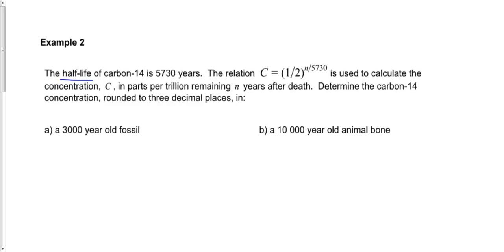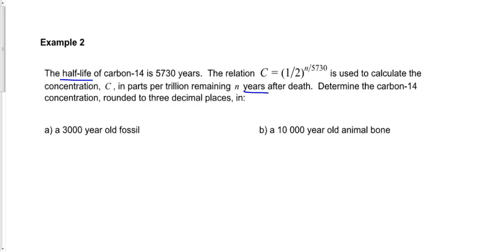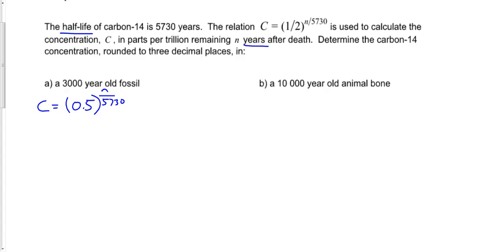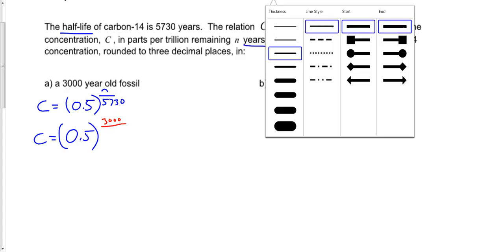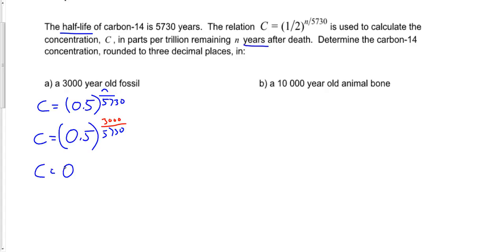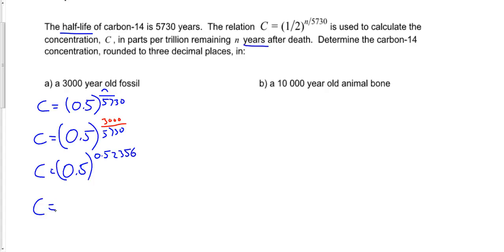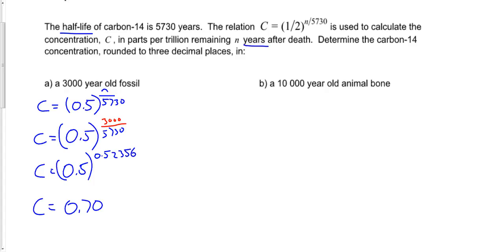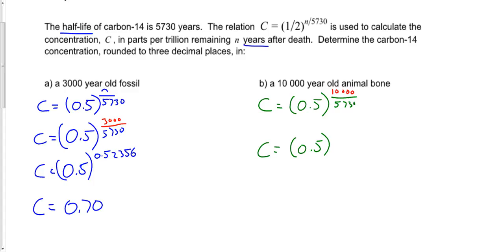U7L7 Half Life and Doubling Time P4 Half Life Example